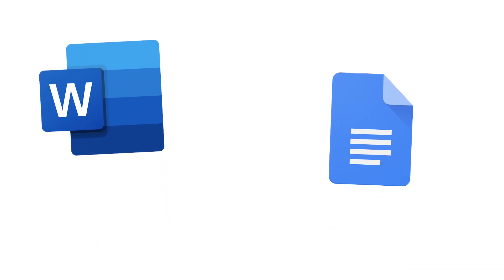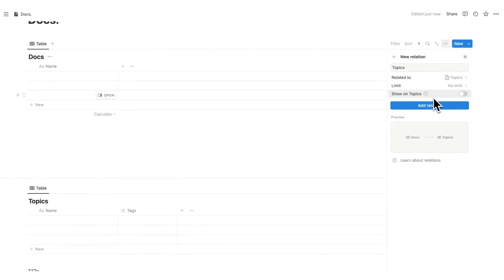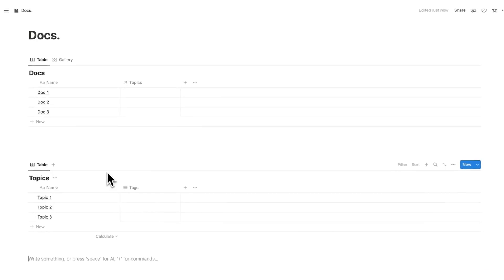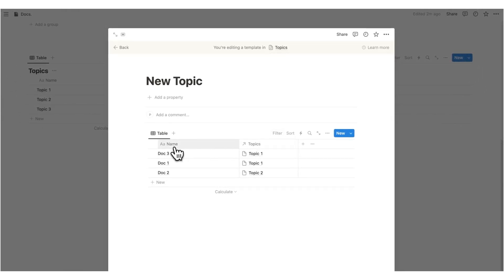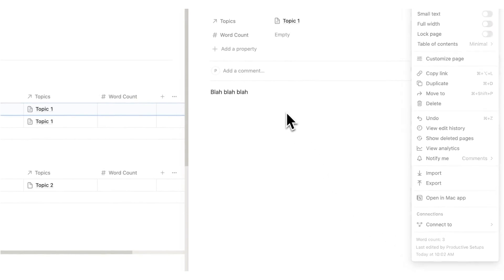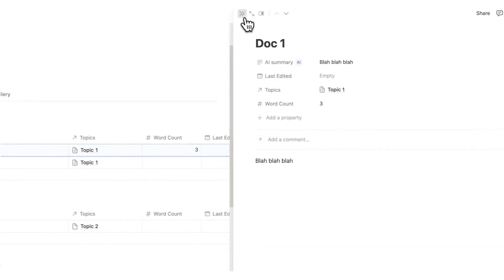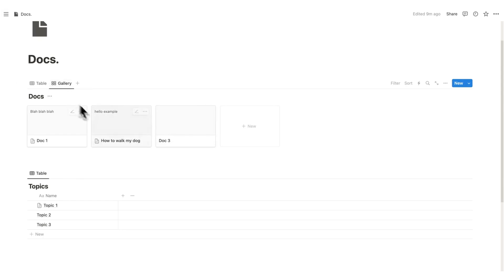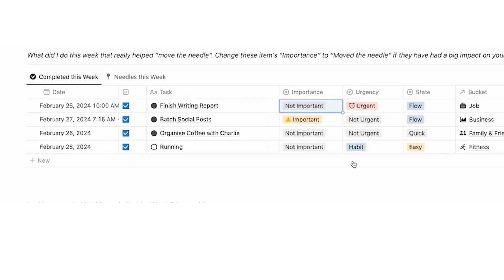Stop Using Word & Google Docs. Switch to Notion Docs.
Switch from Microsoft Word or Google Docs and use Notion Docs instead! There are 3 big reasons it's a much better system.

Learn More about Headquarters:
Discover the ultimate Notion system for boosting organization, productivity, and motivation.

Organized, Productive & Motivated
Headquarters is the personal productivity system in Notion that houses your tasks, projects, life buckets, notes, resources and automatically prioritizes your work for you.